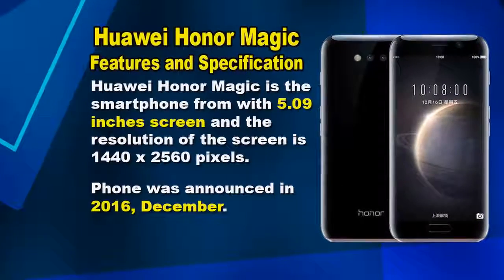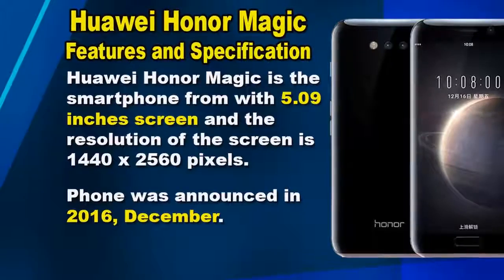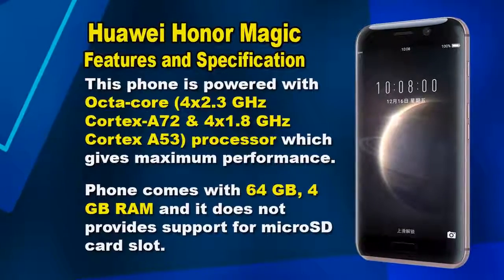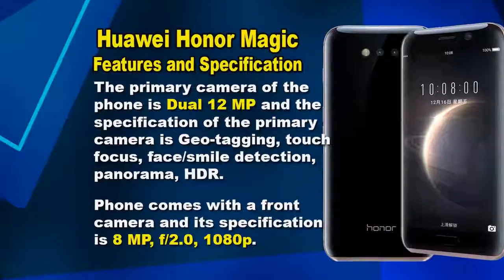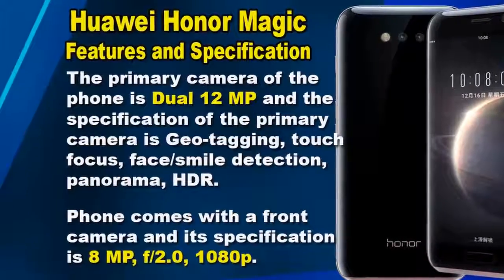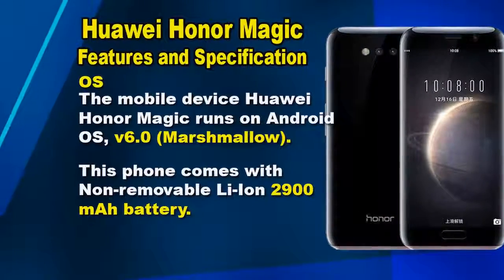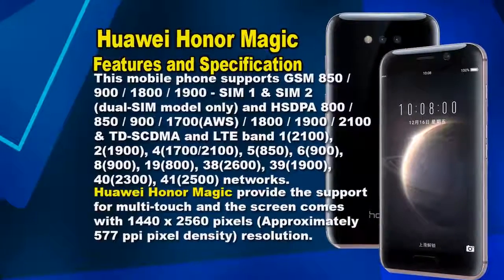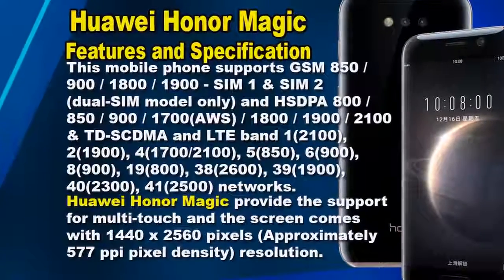Features and Specification of Huawei Honor Magic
Here we are talking about the features and specification of the phone Huawei Honor Magic. This phone comes with Non-removable Li-Ion 2900 mAh battery. This phone is powered with Octa-core (4x2.3 GHz Cortex-A72 & 4x1.8 GHz Cortex A53) processor which gives maximum performance.

Phone comes with 64 GB, 4 GB RAM and it does not provides support for microSD card slot.